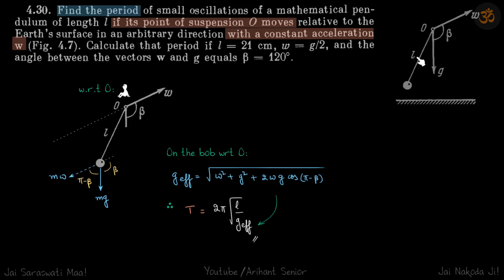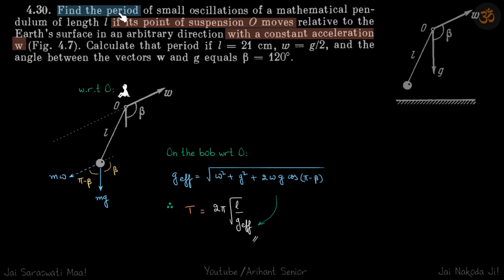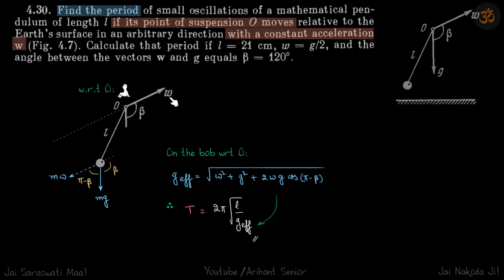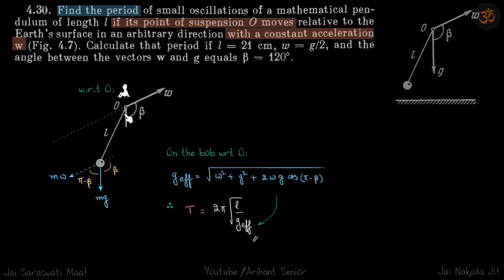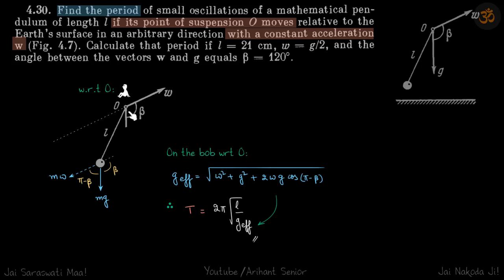4.30 | Irodov Solutions | Oscillations and Waves